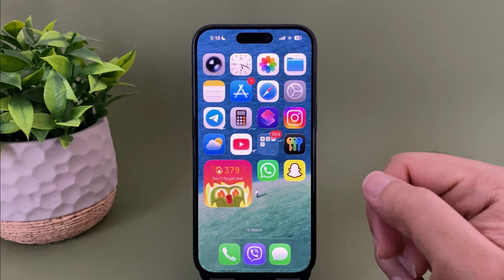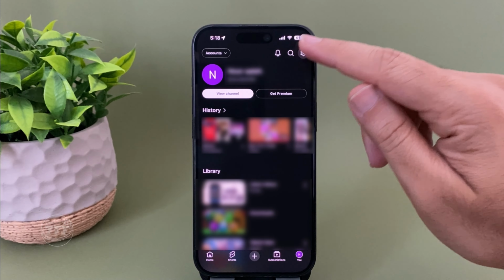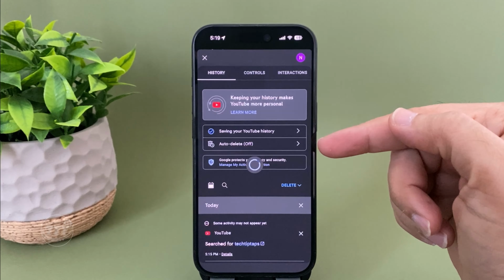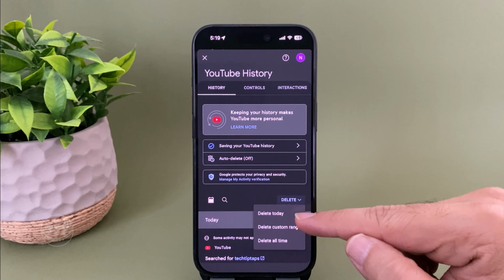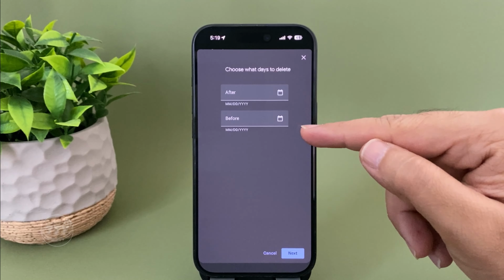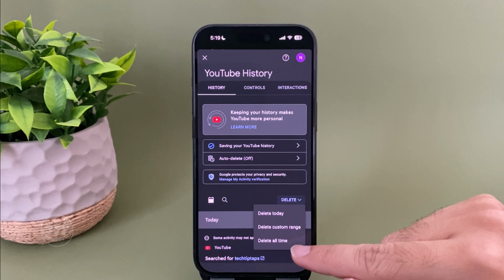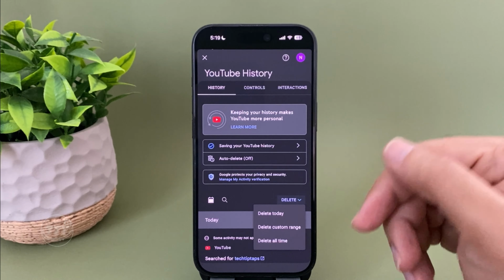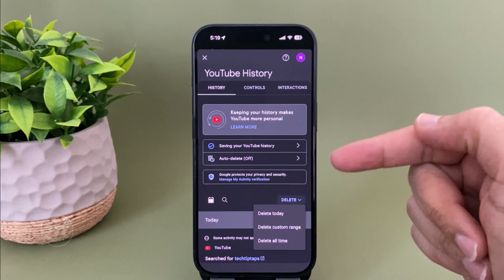How to Clear Your YouTube Watch History (2026 Update)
Want to clear your YouTube watch history and protect your privacy? In this video, I'll show you how to delete your YouTube watch history in just a few seconds on both iPhone and Android.

You'll learn how to:
• Delete today's YouTube watch history
• Remove watch history from a custom date range
• Delete your entire YouTube watch history
• Understand how watch history works across multiple YouTube accounts

This step-by-step tutorial is quick, easy, and works with the latest version of the YouTube app.